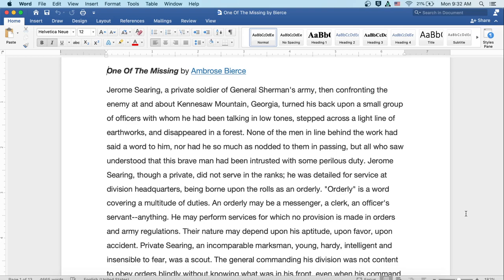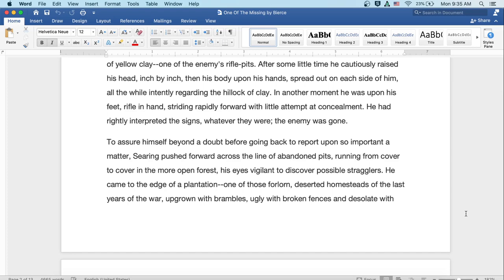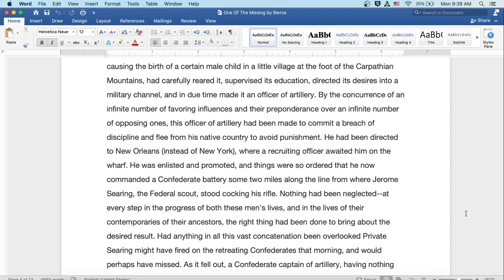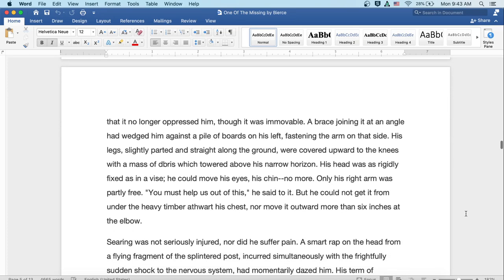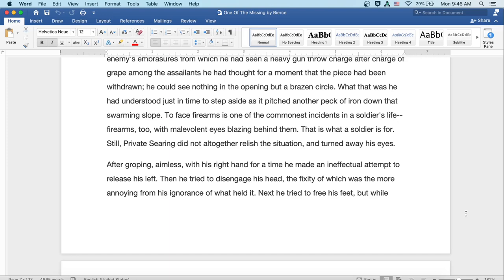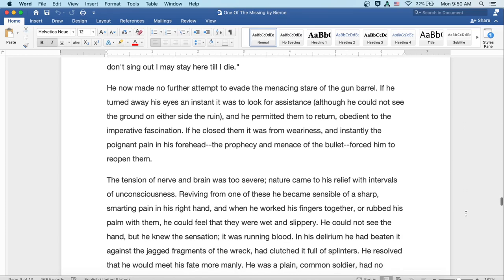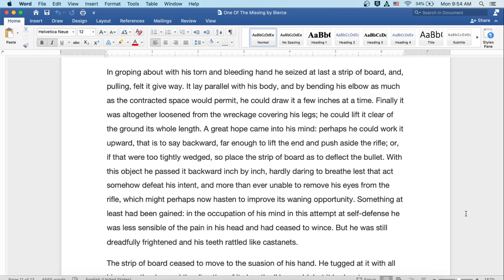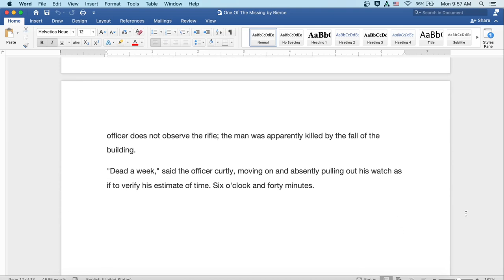One of the Missing by Ambrose Bierce: English Audiobook with Text on Screen, American Lit Classic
Welcome to my classroom!  Ready to read a classic with me?  Today's story is by Ambrose Bierce, famous for An Occurrence at Owl Creek Bridge, Chickamauga and The Devil's Dictionary.  Here you will find an introduction to the author and literature period at the start of the video, followed by the reading itself. The reading is both on screen for visual learners and read aloud by myself. Speed up or slow down the content as you see fit- it is your education!